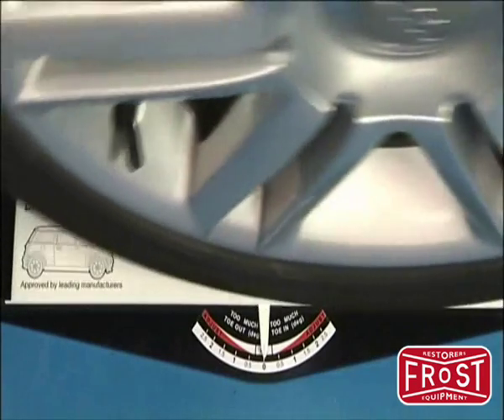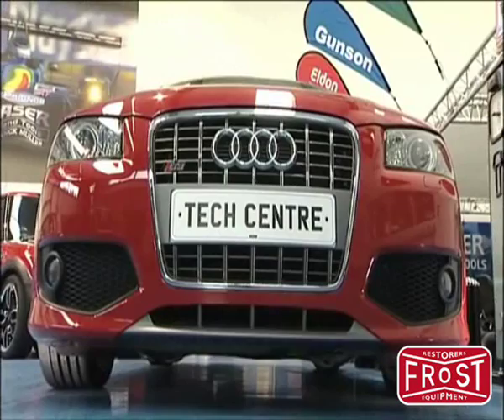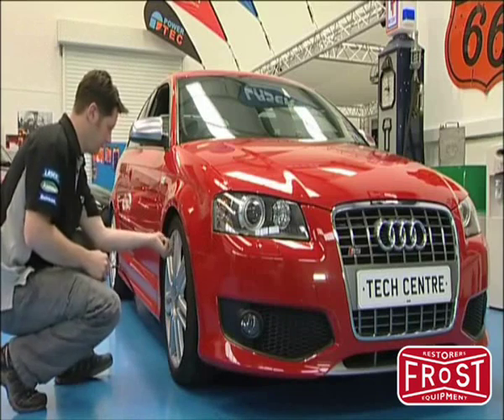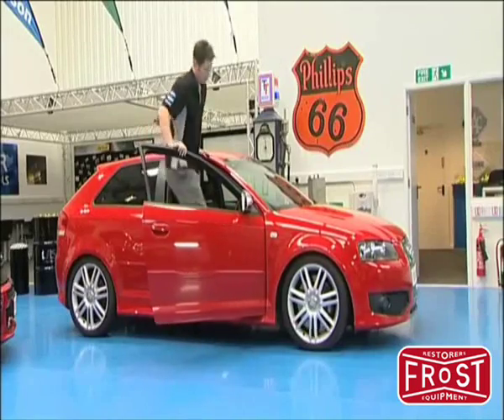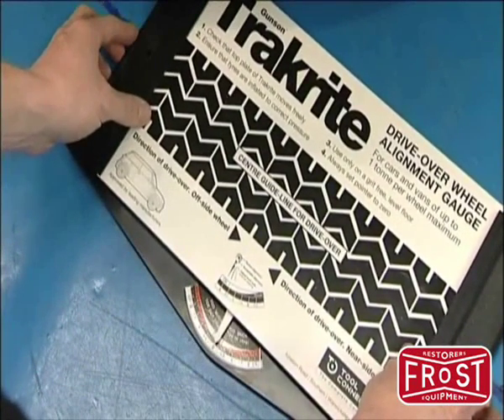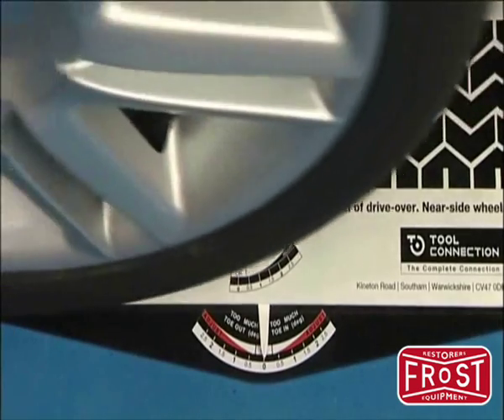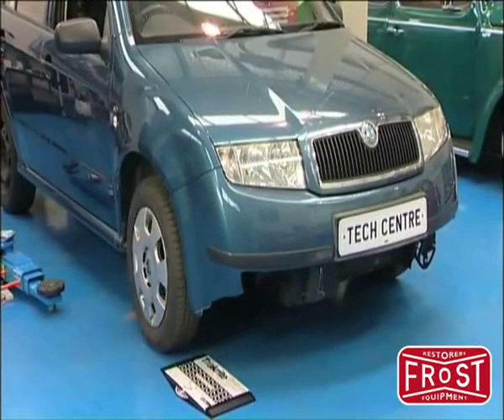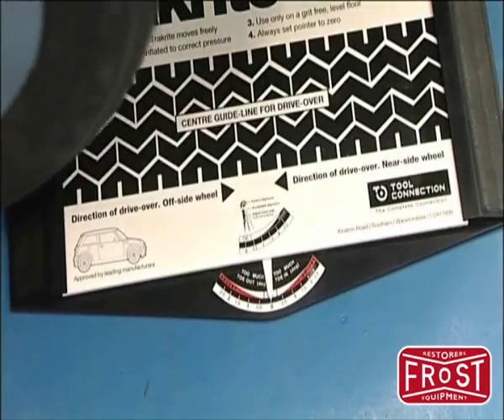Gunson Trakrite Wheel Alignment Gauge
You don't need reminding of the importance of proper wheel and suspension alignment and geometry in terms of handling, safety, and the unnecessary expense of replacing badly worn tyres, but how can you check it yourself?

Gunson G4008 Trakrite is a simple drive-over gauge that indicates by means of a pointer if there is any sideways scrub of the tyre against the road surface, and in which way the adjustment should be made to rectify it.
- Checks the alignment of steered wheels on cars and light commercials.
- It is a roller bearing platform over which one front wheel is slowly driven with the wheels in their straight ahead position.